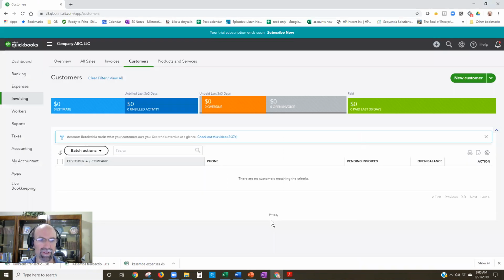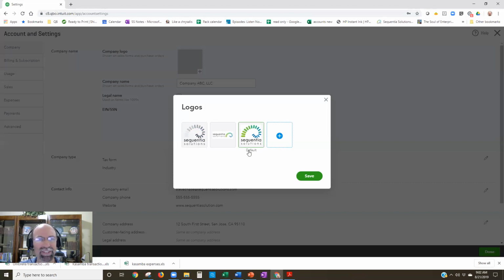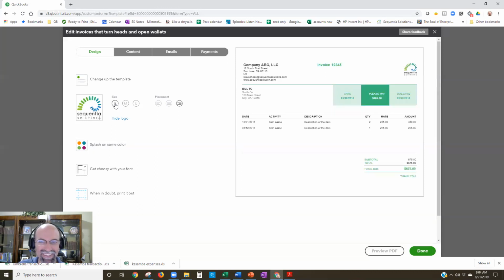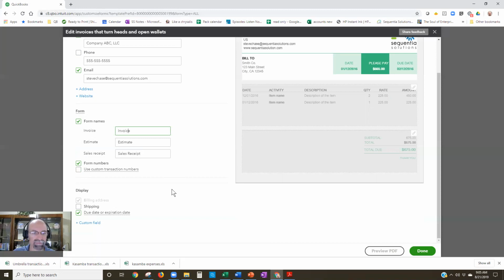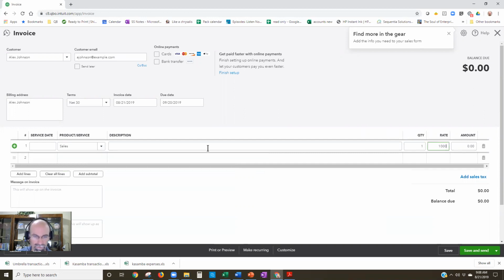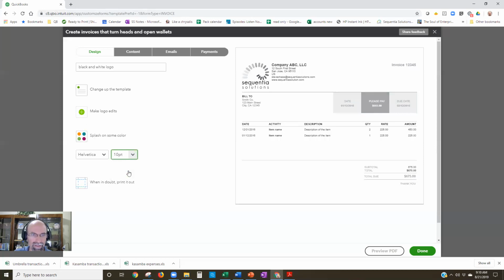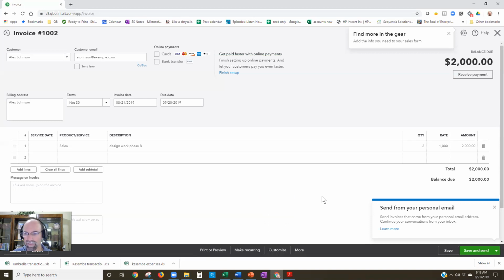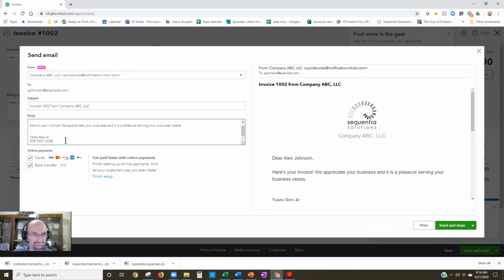add multiple logos to QBO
How to add multiple logos to your QBO account.

Use this link to purchase a new QBO account with a referral discount.